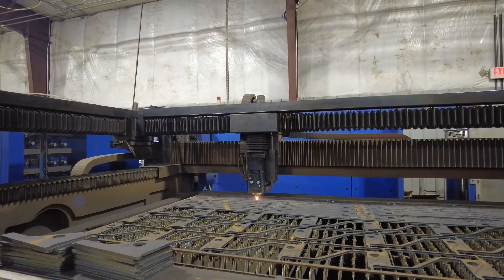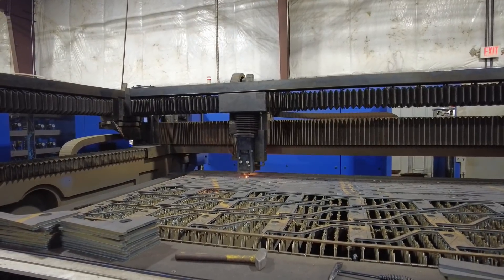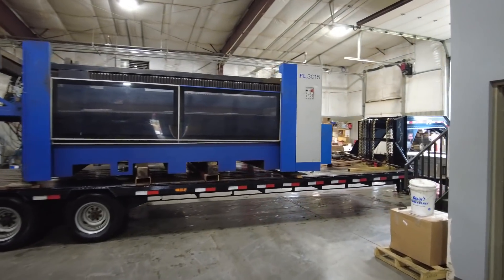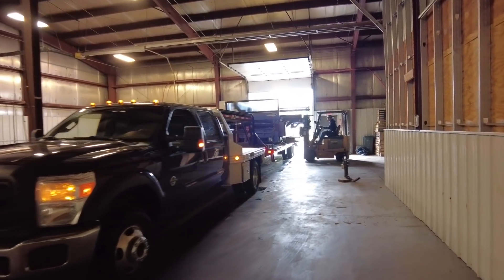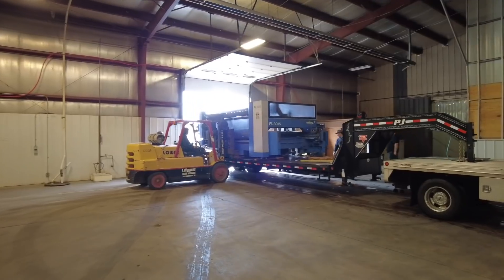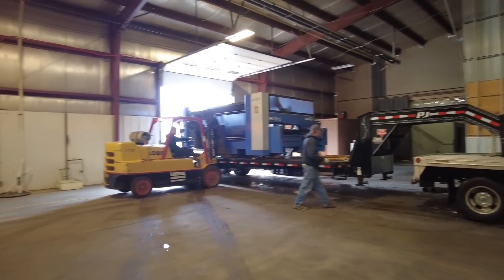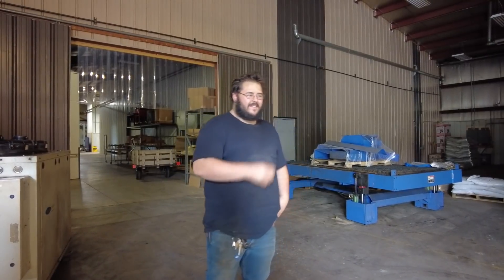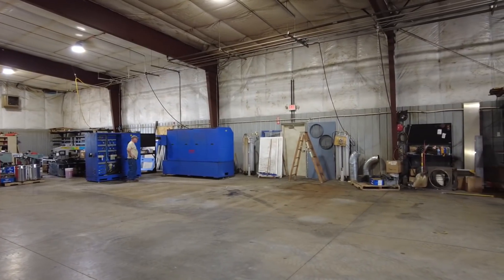Get this junk outta here! Major upgrade on the way!!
Today we get to say goodbye to our first laser cutting machine and get ready for a brand new, faster, reliable and energy efficient replacement!